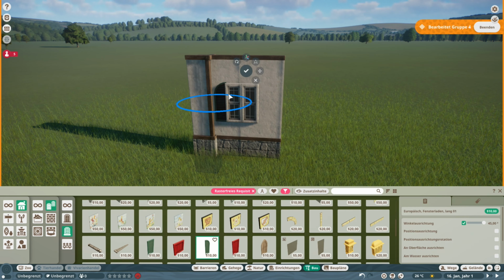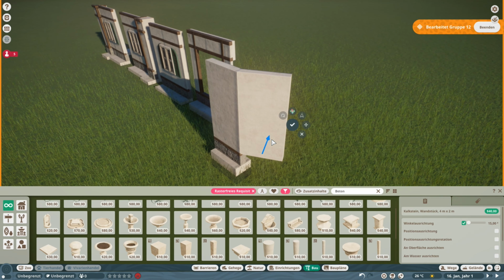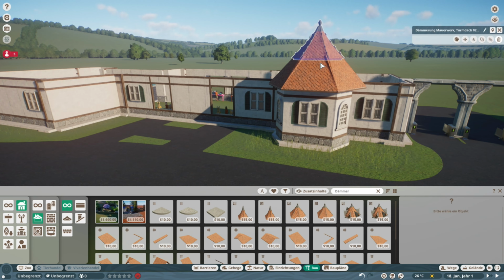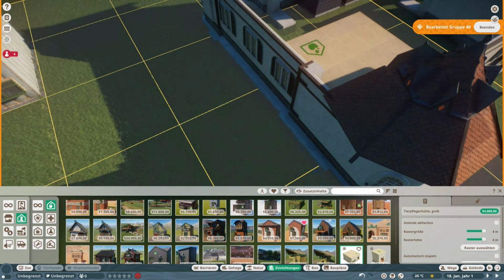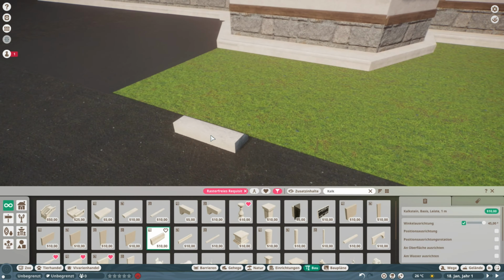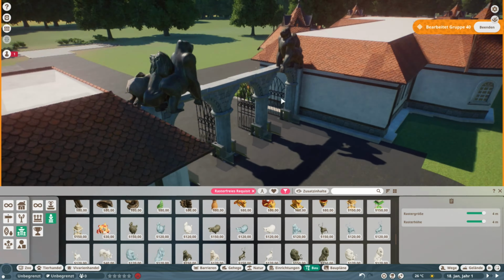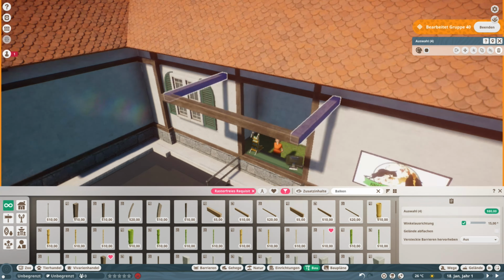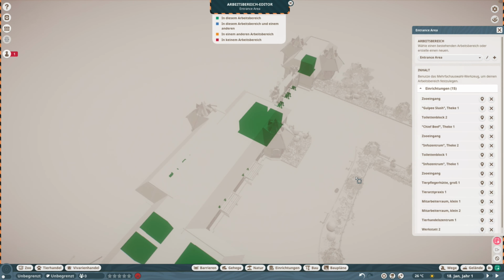Brooksburk Zoo Ep. 1 | A new Chapter | Planet Zoo | Speedbuild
Welcome to my newest installment on this channel. In Brooksburk Zoo I´m starting a new franchise series, highly detailed trying to be as realistic as I can. And providing you with so much fun stuff.

I hope you guys will like this old beautiful lady as much as I do.

Here you can find the building kit that I was talking about in the Video: